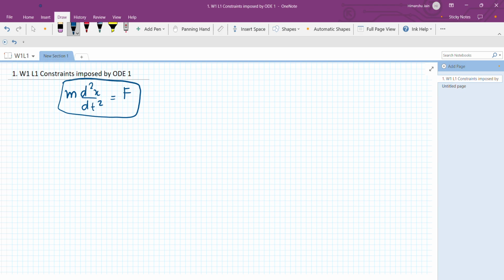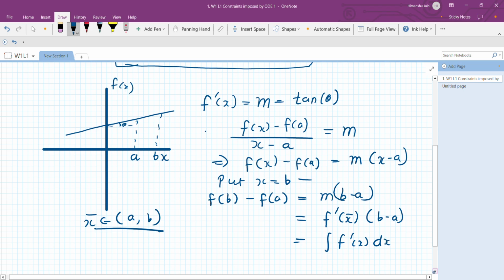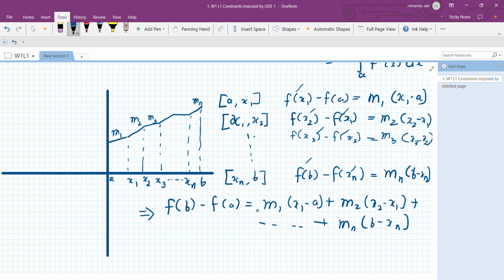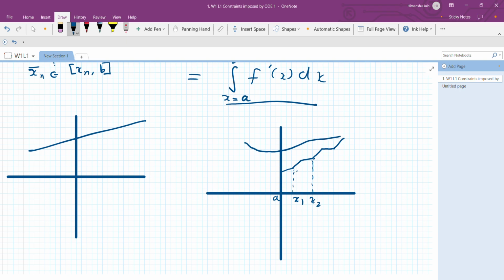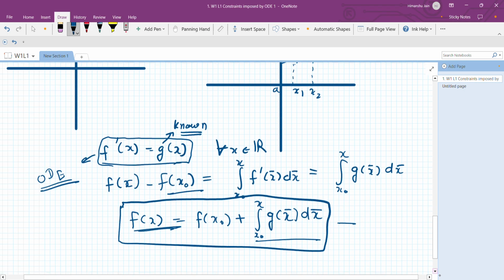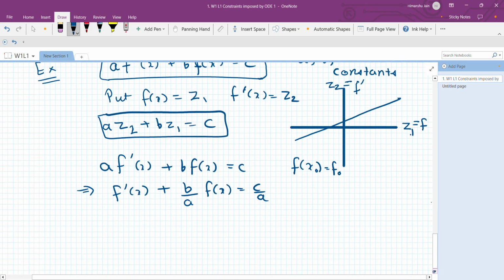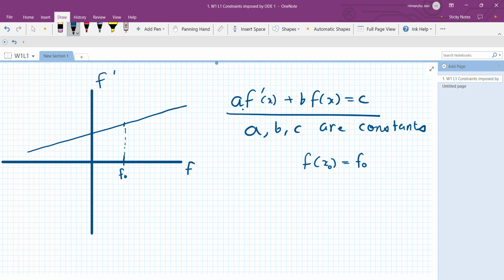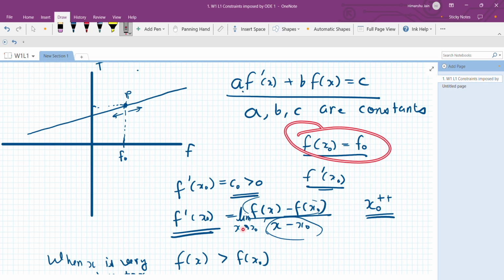1. W1-L1 Constraints imposed by ODE 1